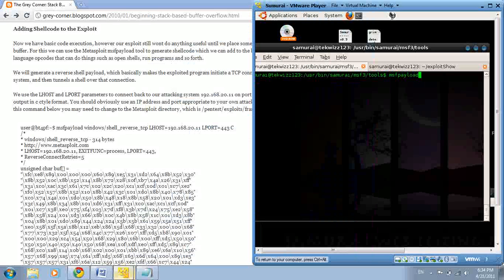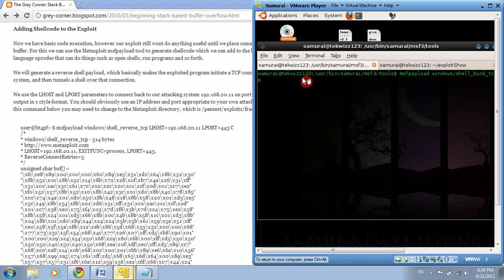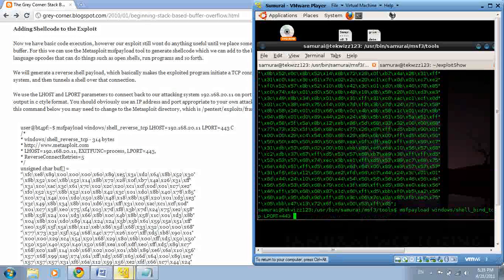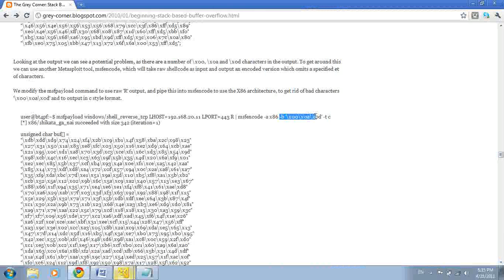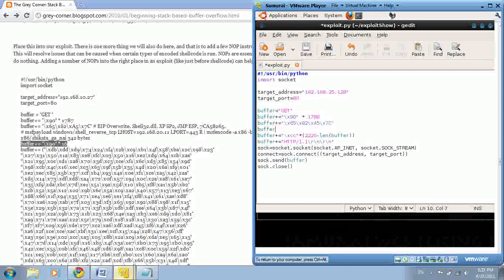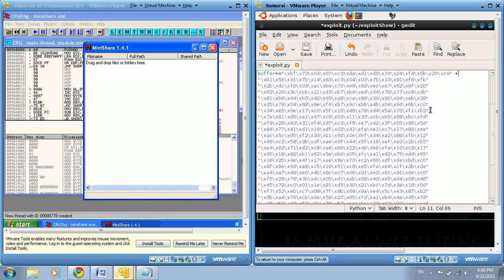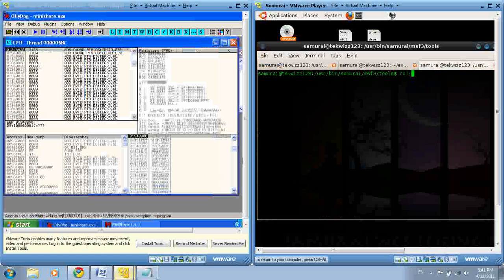Minishare Part 4